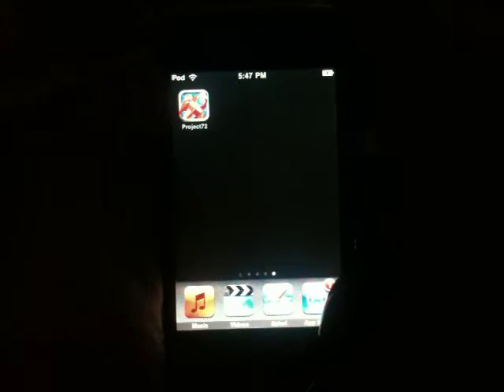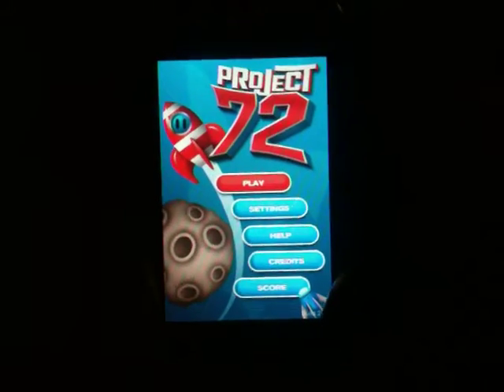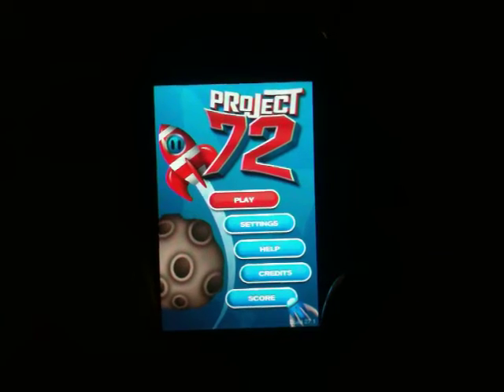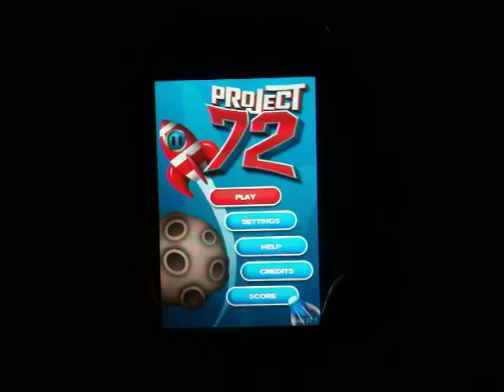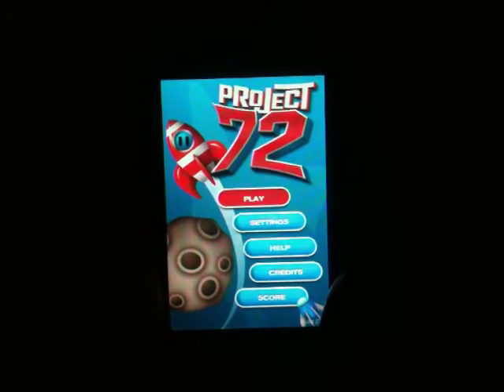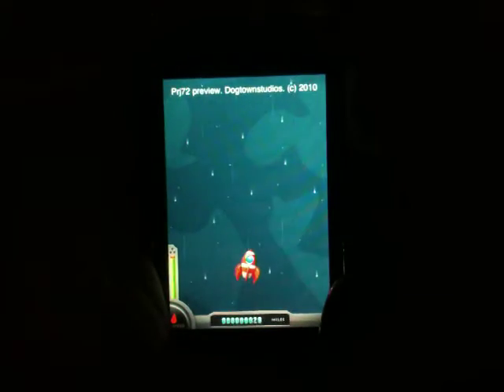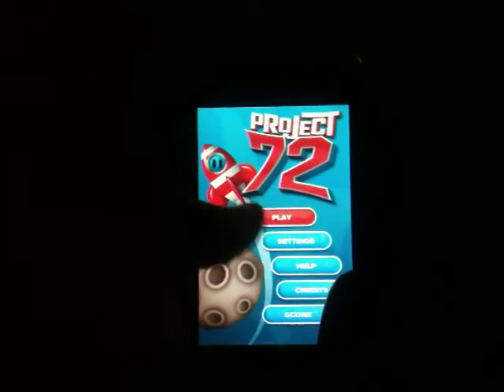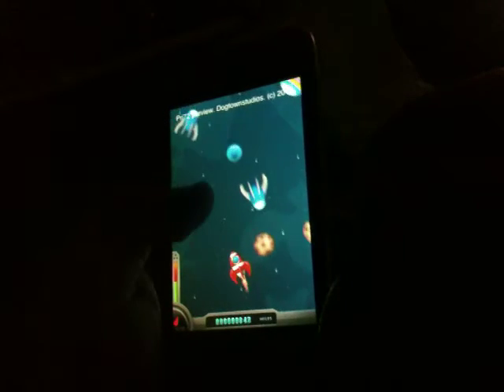Project72_beta _27.1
WATCH LIVE AS 4 GUYS SET OUT TO BUILD A UNIQUE iPHONE GAME IN ONLY 72 HOURS!

VENICE BEACH, CA-Everyone knows that people everywhere are making fortunes from developing iPhone apps and games.

But how long does it actually take to build a successful application and how much does it cost?

4 boys from Venice are saying they can do it in 72 hours from scratch without any preparation. They call it Project 72.

"We know it's easy to spend a lot of time on a game or app but we wanted to show the world that it doesn't have to take that long to build a quality game or app. We got the idea for Project 72 on Tuesday evening Jan 5 and went to work right away. The first thing we did was to setup a place online where people could actually see us doing what we're doing.

Next, we had to come up with a game concept. This is something we usually spend months doing, but since we're now on a deadline we gave ourself 1 hour to make the decisions over dinner.

We are now working day and night to finish the game concept, code, graphic design, music, sound effects, testing and bug fixing so we can publish the application on Friday January 8 at 8PM."

Dogtown Studios is run from a garage in Venice Beach California where the boys are working day and night to finish the game. They have setup a Website where you can watch the progress with all bells and whistles... Live video feed, Blog, Twitters, comments, Facebook.

"People from all over the world are sending us ideas for the game and are really helping out in the process. One guy even told us he would help us to setup a better Web-site that would allow for more user interaction."

Can they finish the game in 72 hours, and will it be good enough? We will find out soon enough!